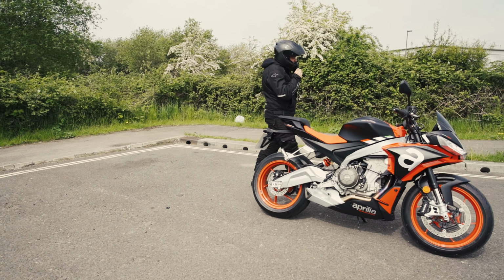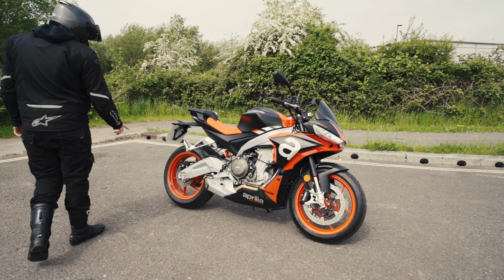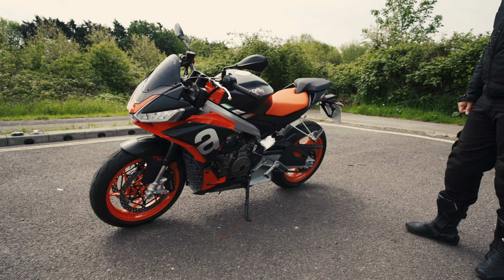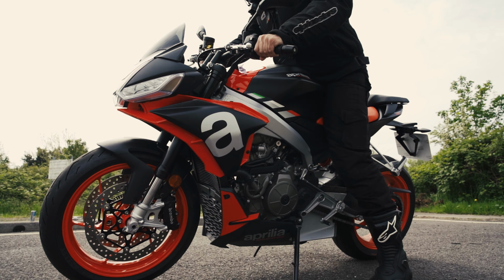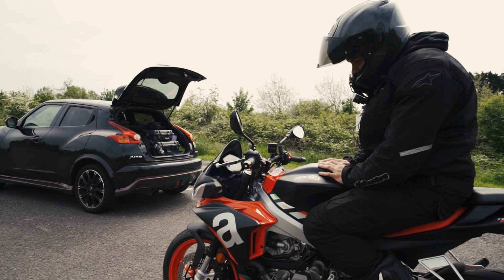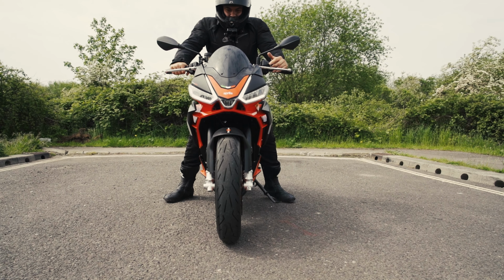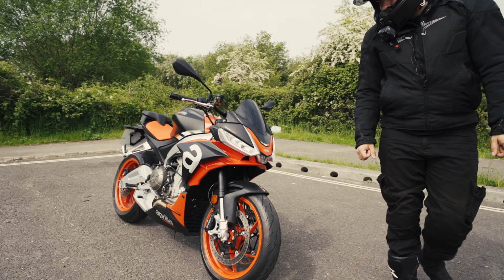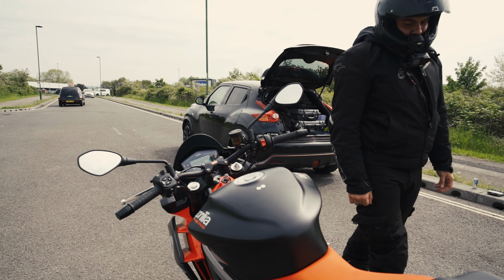Aprilia Tuono 660 How Good It Really Is ???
I've been riding the Aprilia Tuono cycles Aprilia Tuono specification:Engine : Aprilia parallel twin-cylinder forward facing, 4-stroke, liquid cooled with wateroil radiator and heat exchanger, double overhead camshafts (DOHC) with a silent chain on the right side, four valves per cylinderDisplacement (cc) 659 Bore x Stroke 81 x 63.93 mmMaximum Power 94 hp Gearbox 6 gears with Aprilia Quick Shift (AQS) up and downFront Suspension Kayaba 41-mm stanchion fork, aluminium radial calliper mounting bracket. Adjustable spring preload and rebound damping. 120 mm wheel travel.Rear Suspension Aluminium asymmetric swingarm. Adjustable monoshock in spring reload, rebound braking. 130-mm wheel travelFront Brake Front ABS: double disc, diameter 320 mm Brembo radial callipers with four Ø32-mm opposing pistons. Radial pump and metal braided brake hoseRear BrakeRear: Ø220-mm disc; Brembo calliper with two Ø34-mm separate pistons. Pump with integrated tank and metal braided hose.ABS Multi-map Cornering ABS Front Wheel 3.5”x17” aluminium alloy wheel. Tubeless radial tyre: 120/70 ZR 17”Rear Wheel 5.5”x17” aluminium alloy wheel. Tubeless radial tyre: 180/55 ZR 17 (alternatively 180/60 ZR17)Seat Height 820 mmFuel Tank Capacity 15 litres (including 4-litre reserve)Weight 183 kg (including fluids)Electronic Management Six-axis inertial platform, APRC package containing ATC (traction control), AWC (wheelie control), AEB (engine braking), AEM (engine maps) and ACC (cruise control). aprilia #2021 acceleration topspeed commercial compilation exhaust exhaustsound engine exhaustsystems firebladeflyby firstride # Motobike​ Motorbikevideos​ Motorbikesound​